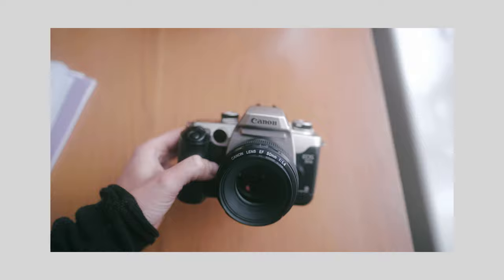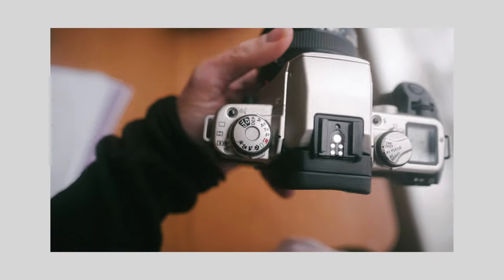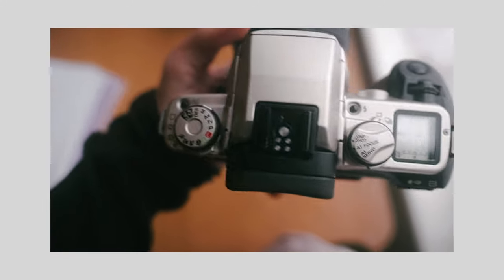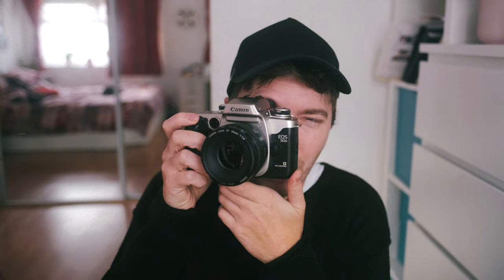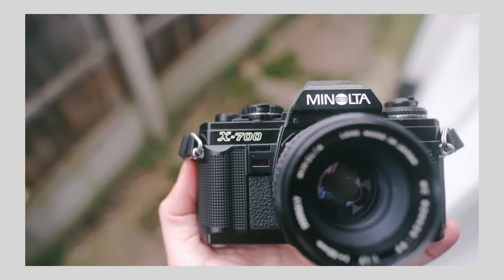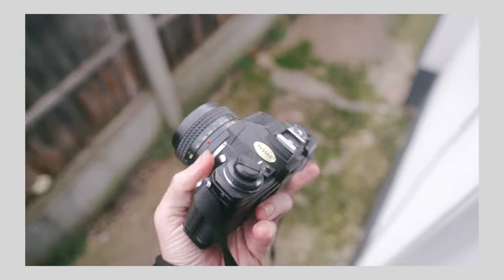Canon EOS 50E - Portrait Test Shoot & First Impressions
In this video I talk about my latest film camera purchase the Canon EOS 50E (also known as the Canon Elan II or the Canon 55-P).
I also show some photos from a portrait test shoot I did in London recently using some Kodak Ultramax, Ilford HP5 and Cinestill 800t.

Link to Yongnuo light stick

VIDEO TIME STAMPS:

Discussing the camera - 0:00
Portrait Photo samples - 10:02
My First Impressions -  12:45

GEAR I USE:

(DIGITAL)
Fuji XT3
Fuji XF16mm f1.4
Fuji XF23mm f1.4
Fuji XF56mm f1.2
Fuji XF60mm f2.4 Macro
Rode Video Mic
Tascam DR-05X Portable Audio Recorder
GoPro Hero 8 Black

(FILM)
MAMIYA C330 w/Mamiya 80/2.8 Lens
MINOLTA X-700
Olympus Trip 35

Kodak Portra 400 35mm
Kodak Portra 400 120
Ilford HP5 400 35mm
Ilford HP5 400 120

(FILM DEVELOPING & SCANNING)
Paterson Film Processing Kit
Heston Blumenthal Precision Meat Thermometer
3x 1000ml Darkroom Chemical Storage Bottles
Manfrotto Tripod
Kaiser Slimilite Plano LED Panel

The percentage I earn is minor, like seriously small, but any amount made goes towards helping me make this type of content.